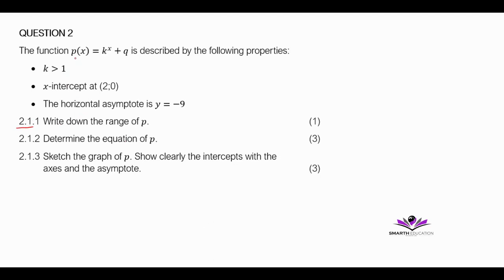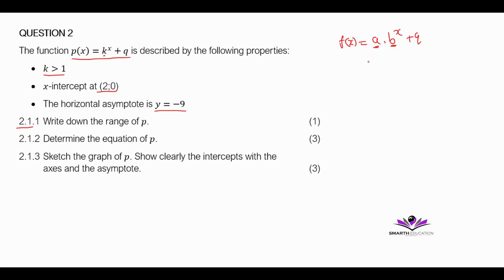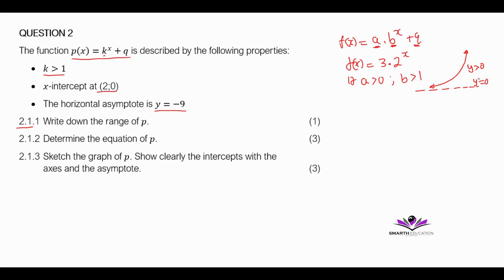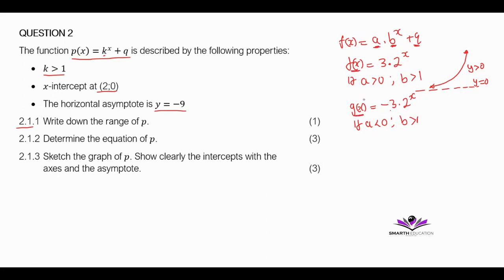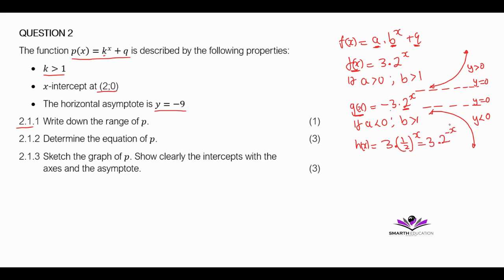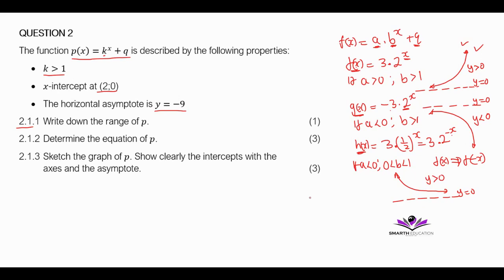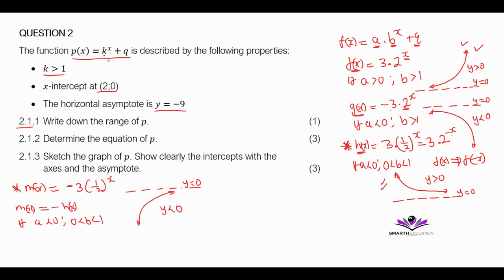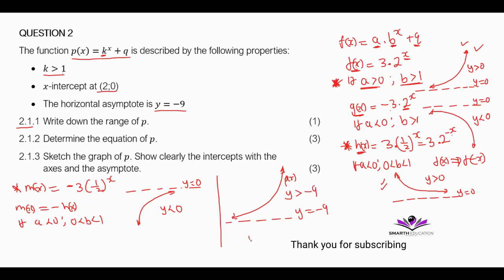GRADE 10 FUNCTIONS Q 2 1 1 THE RANGE AND SHAPE OF EXPONENTIAL FUNCTIONS